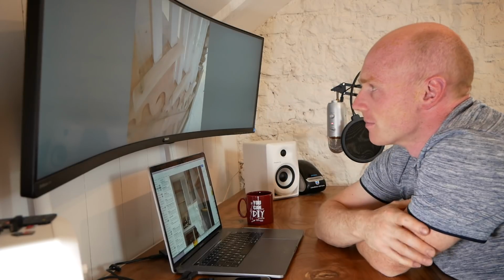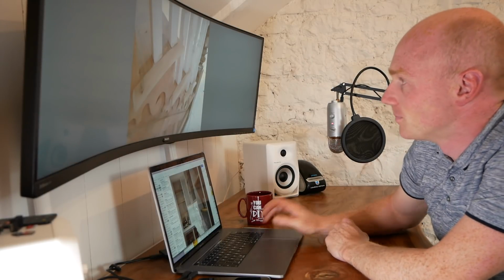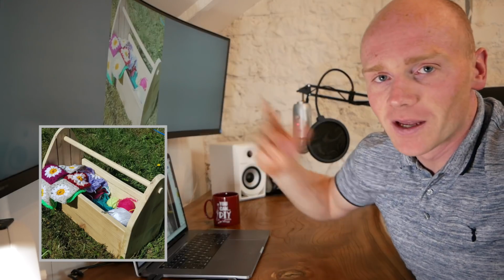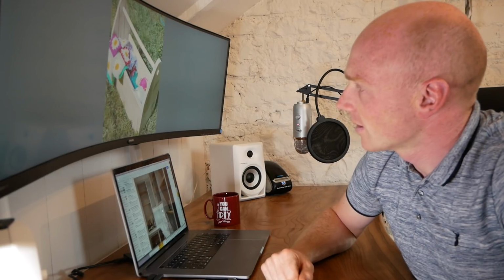DIY RENOVATION AND WOODWORKING PROJECTS - 100K Subscriber Takeover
It's time to share what our subscribers have been up to recently.  Here is Part 1 of the subscriber takeover weekend, taking a look at an inspiring bunch of home renovation and woodworking projects.